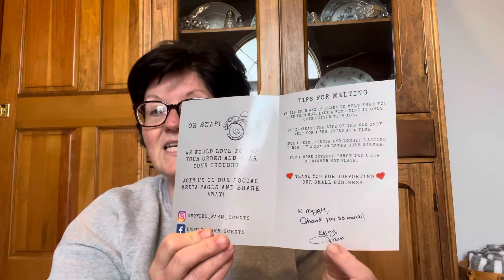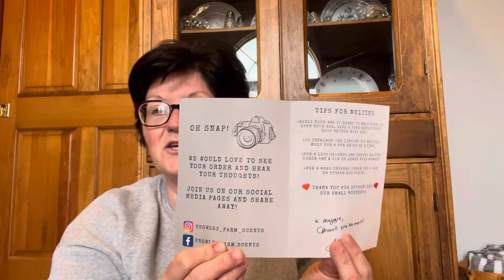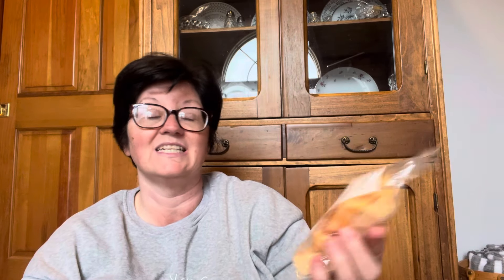Knowles Farm Scents Wax Haul